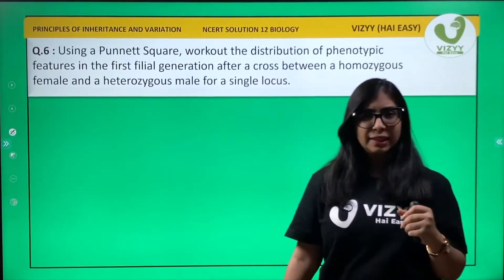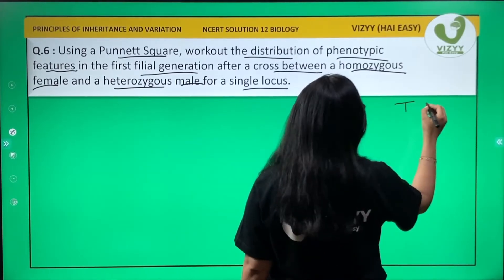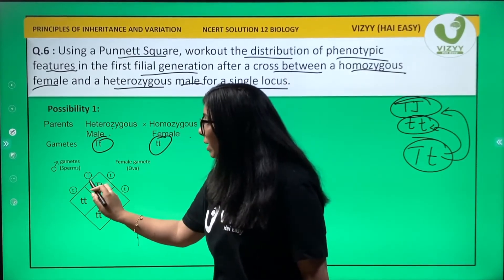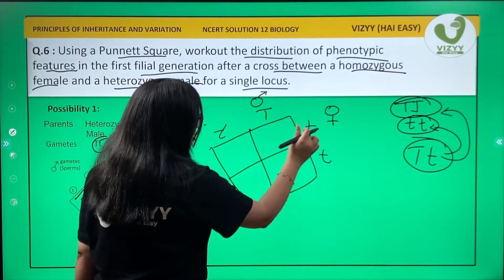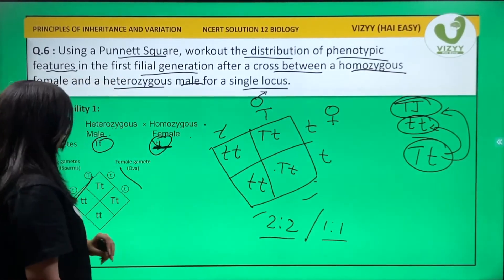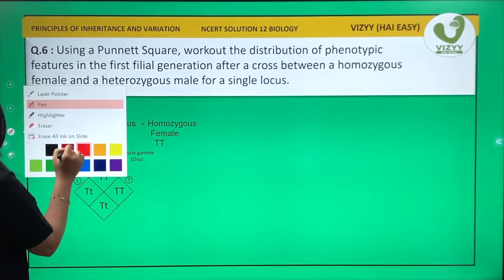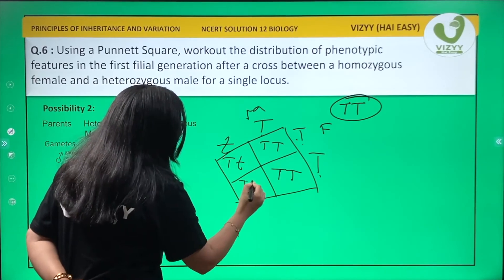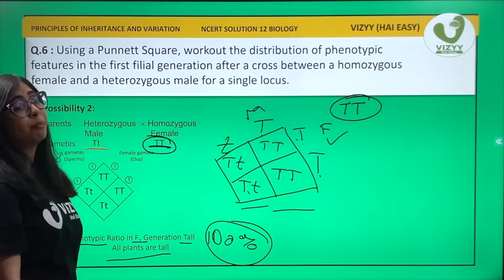12th | Bio | Ch 5 : NCERT Solution | Q 6